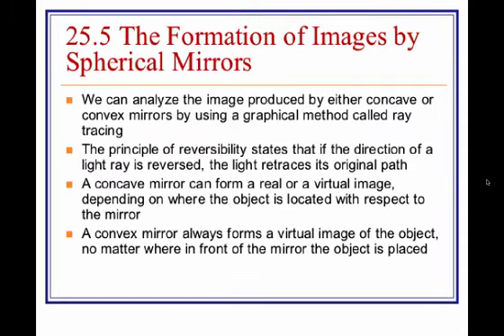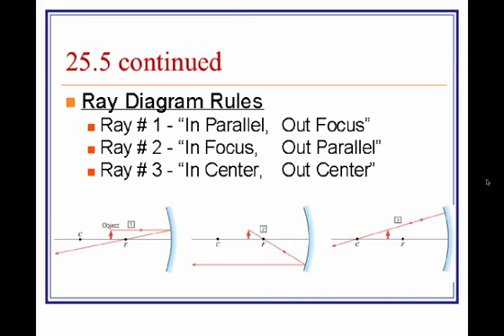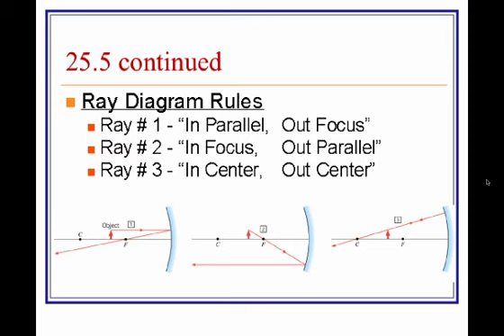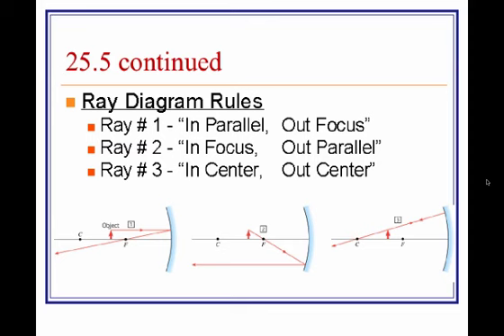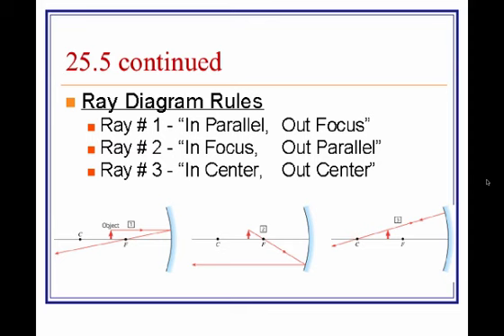25-3 Ray Diagrams.mp4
25-3 Ray Diagrams.mp4